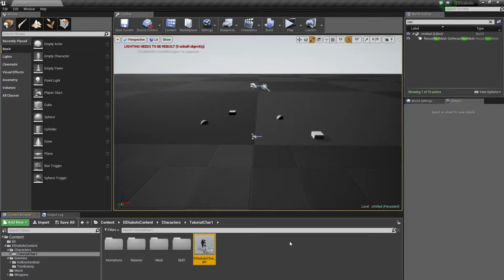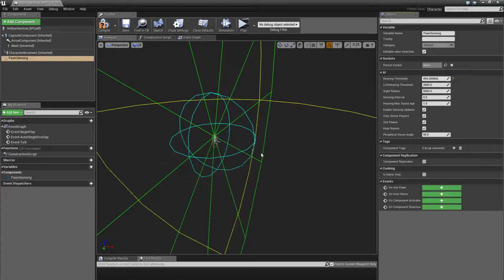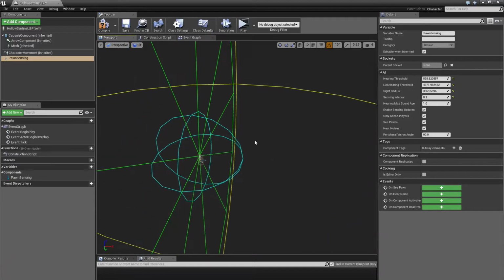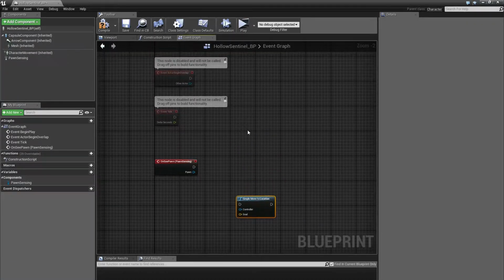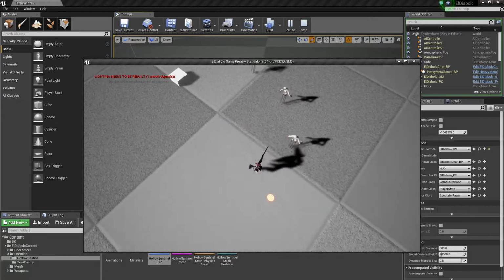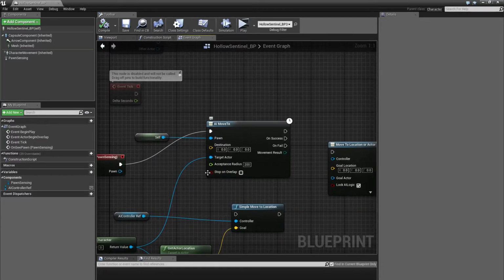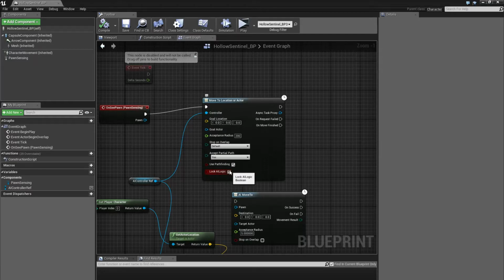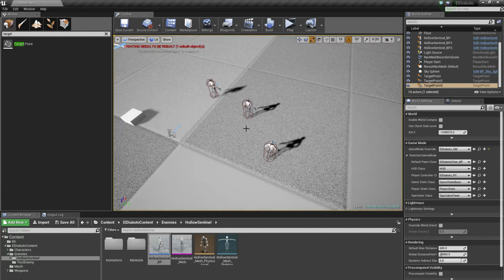Hack and slash tutorial: El Diabolo S2E3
I will show you the barebones about a very basic AI. I will introduce an component, which we will use in future AI's and tell you about the downsides of overusing the component.